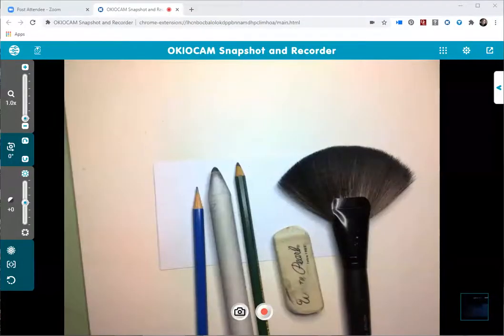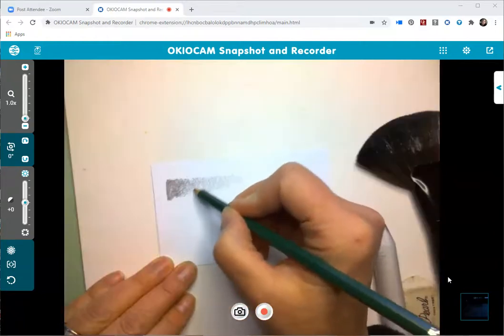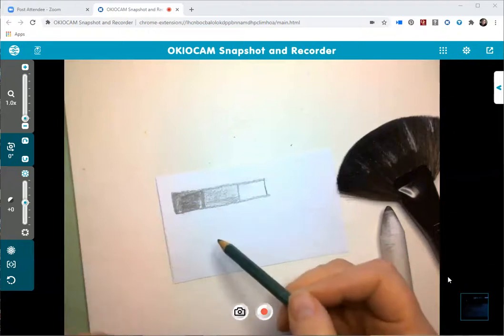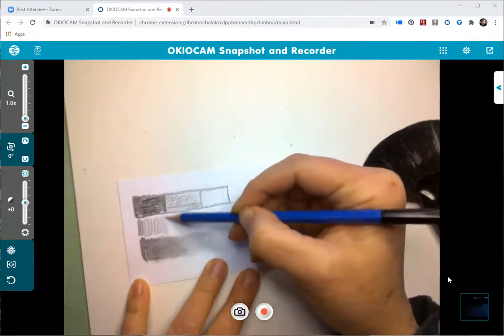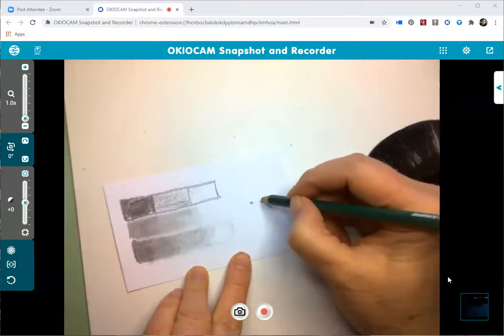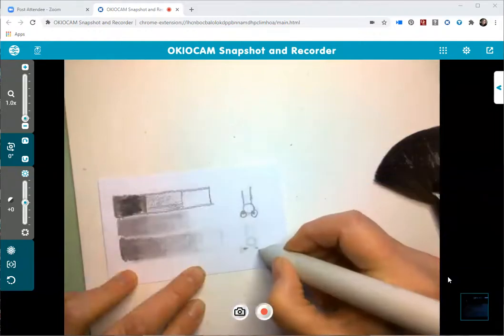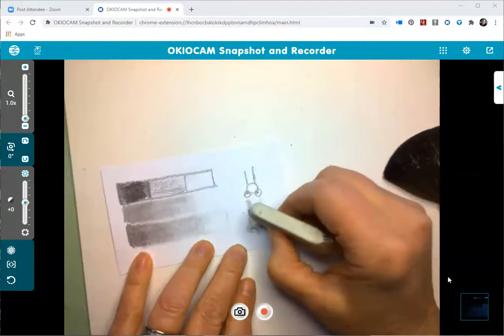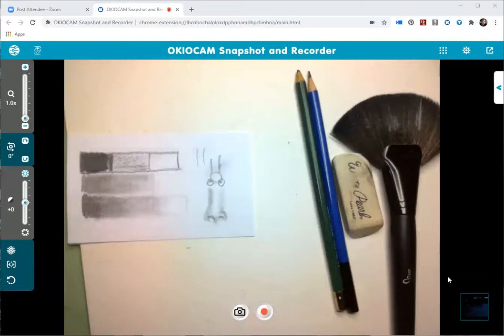Janet Balboa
The Gradient Blend and why I love it. with all my heart.
I wanted to get a video up today, cause it was really on my mind. So...I choose action over perfection...meaning the volume is going to be a bit all over the place as I didn't have my 'good' mike on...
ok. enough of that. Practice this: the Gradient Blend.